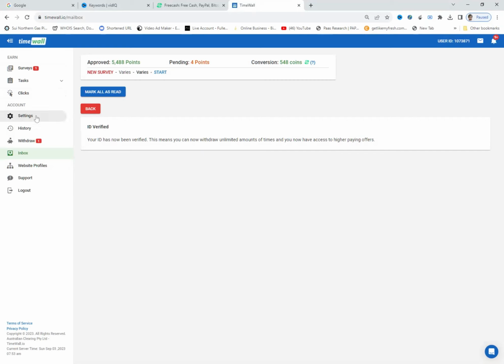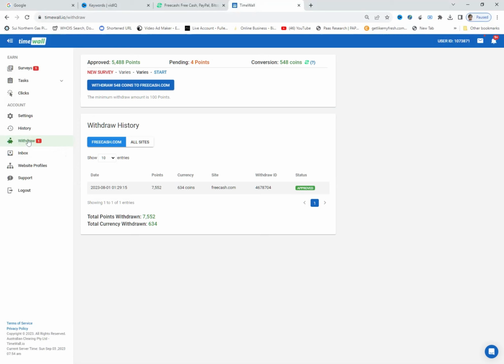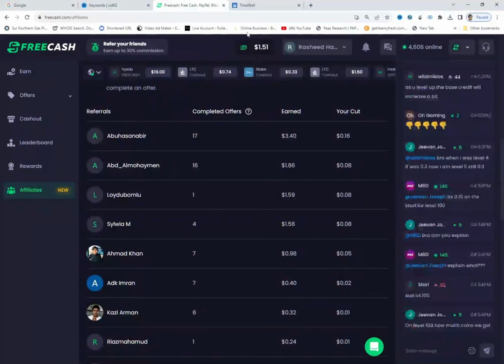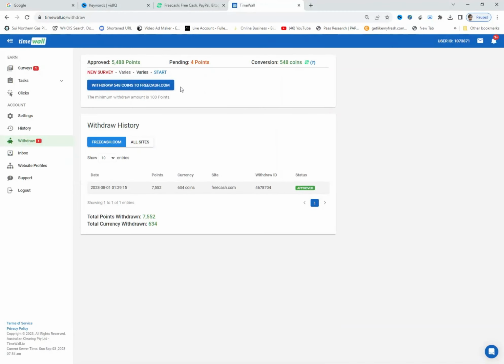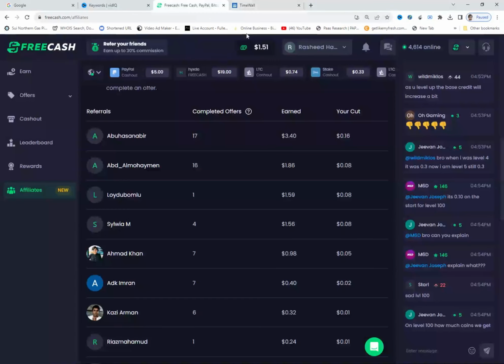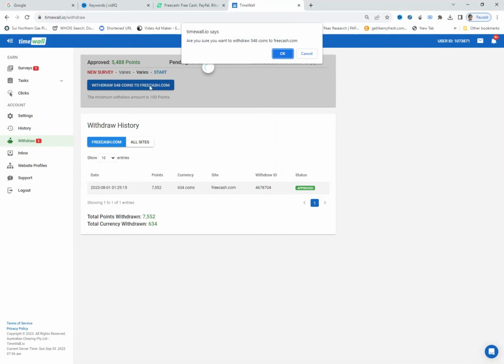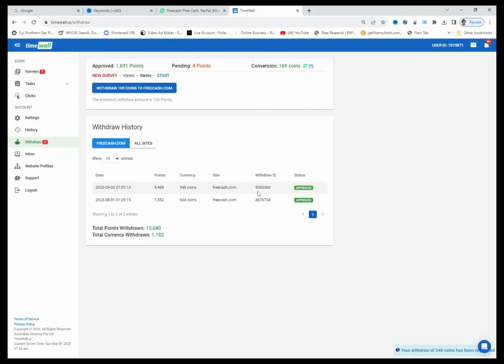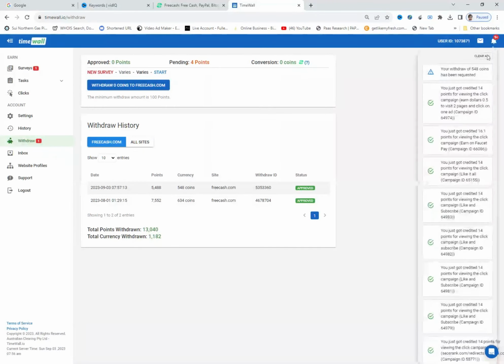Time wall Withdrawal || How to Withdraw from Timewall and payment proof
Queries Solved

timewall withdrawal
timewall
time wall
timewall withdraw faucetpay
time wall faucetpay withdrawal
faucet withdrawal from timewall,
timewall profile withdrawal,
timewall withdrawal in upi,
how to withdraw money from timewall to another wallet?
how to verify and withdraw from timewall شرح ?
how to withdraw from timewall to freecash?
how to withdrawal from timewall?

100% Genuine websites after long research

1-Earn with investment
   Paidverts

   joining link:

   joining link:

100% Genuine websites after long research

2-Earn without investment
   timebucks
   joining link
   coinpayu